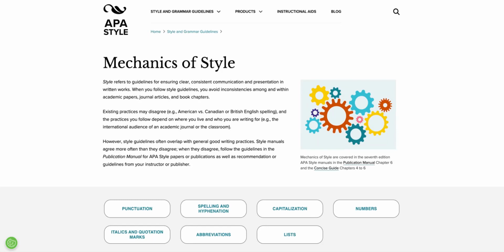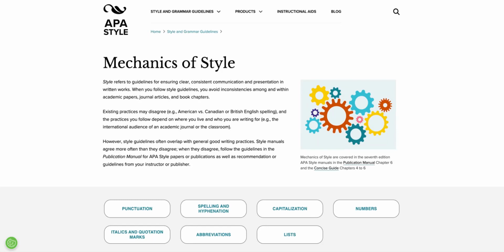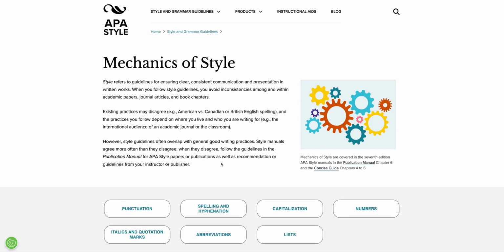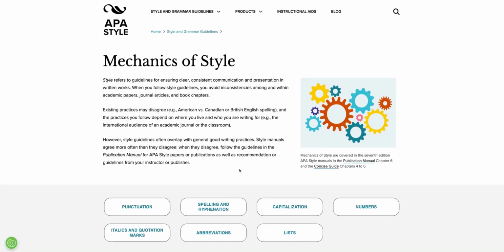Mechanics of Style in APA 7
Are you struggling to navigate the complexities of APA 7 style? Unlock the secrets to effective scholarly writing in this essential video tutorial. Take advantage of this opportunity to sharpen your skills and ensure that your work stands out among your peers. Ready to level up? Watch now!